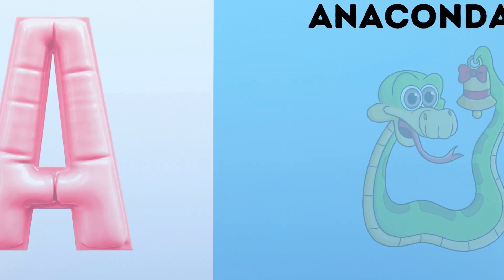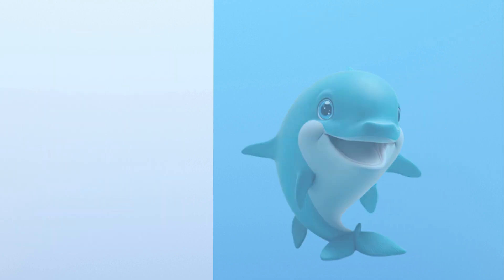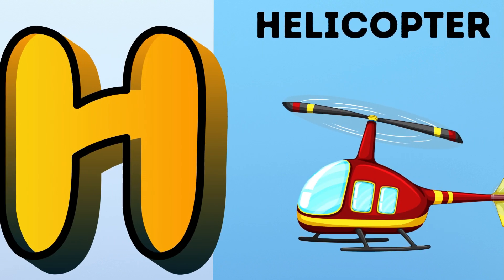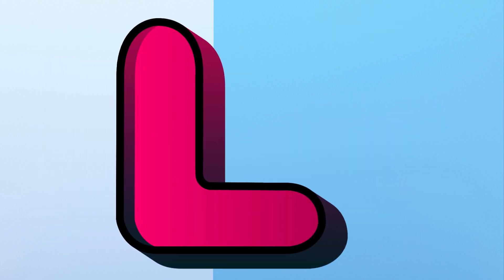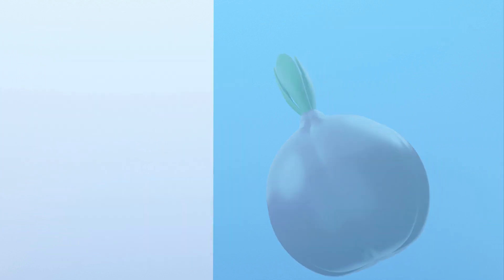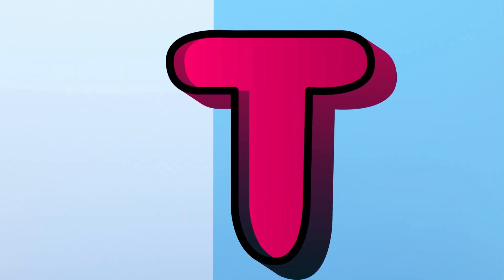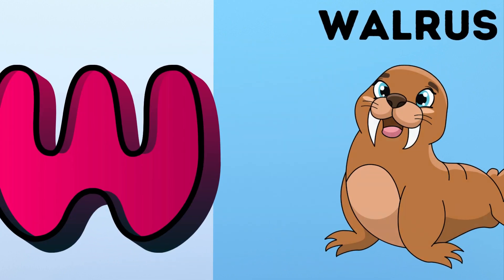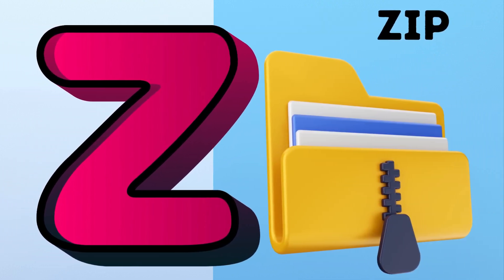Abc Song | Abc Phonics Song | Phonics Song For Toddlers | Alphabet Song For Kids | Nursery Rhymes